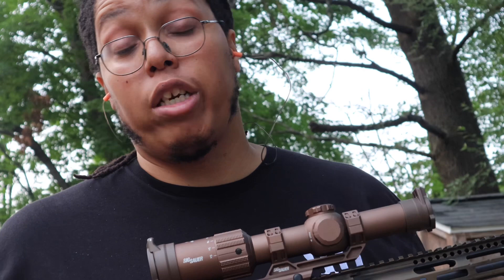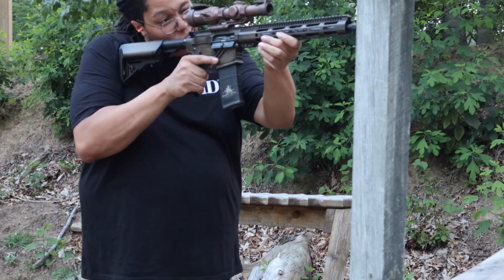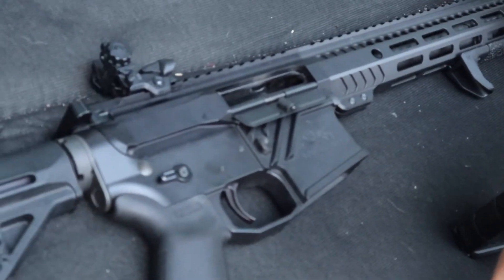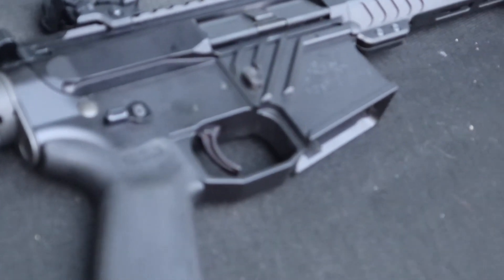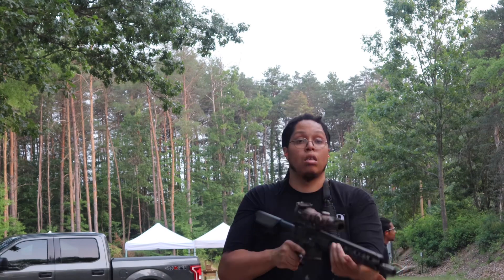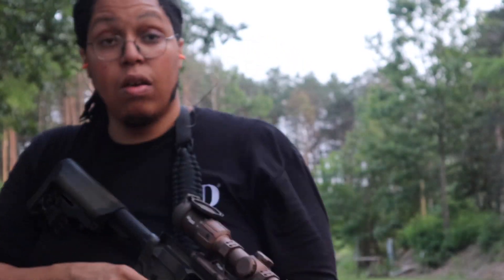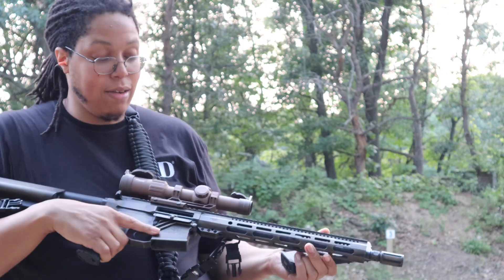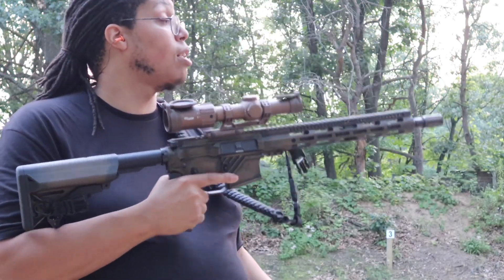The Ultimate Weapon: Rostic Arms RA-15 Field Testing Exposed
We are a firearm education company that specializes in courses that equip people with knowledge and skills to protect themselves and their loved ones. If you want to learn more about what we do,